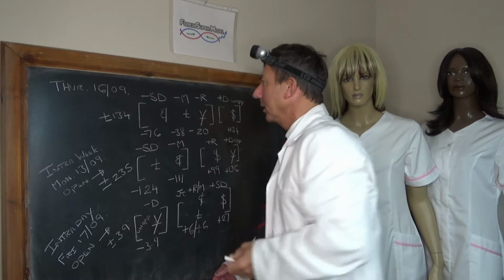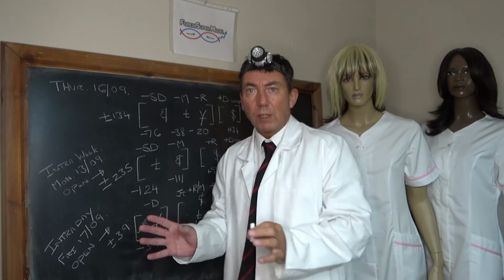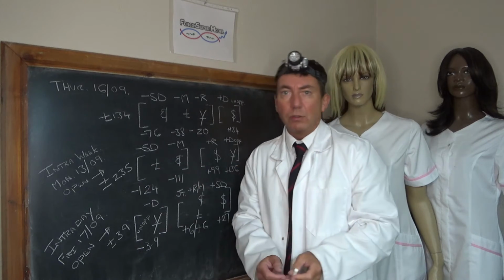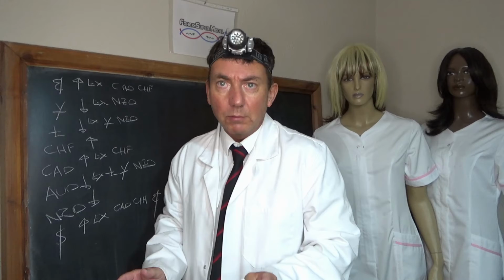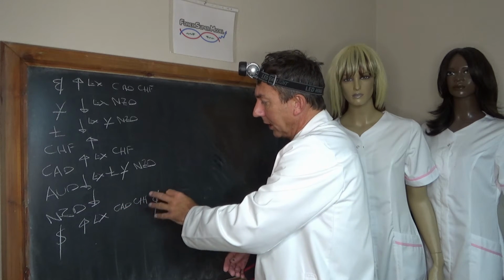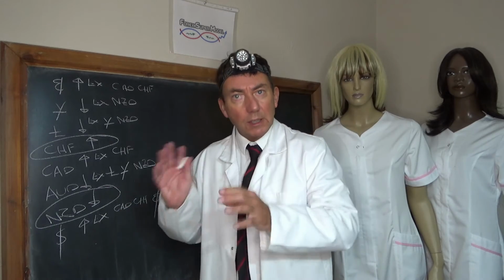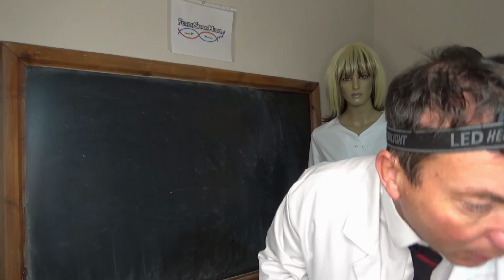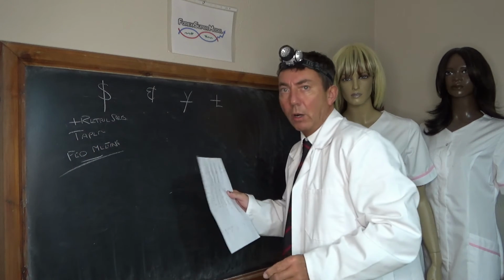Forex Super Model Daily Market Analysis Friday 17/09/21